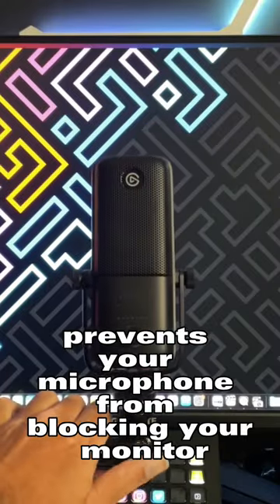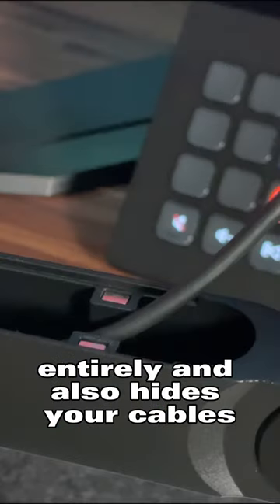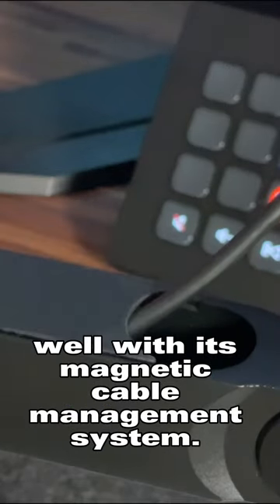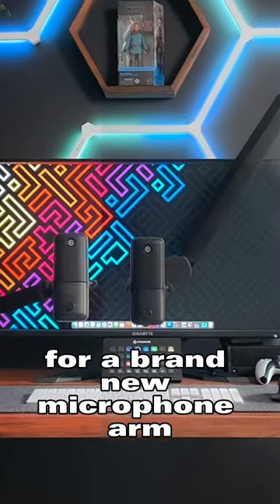Elgato Wave Mic Arm vs Elgato Wave Mic Arm LP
If you are in the market for a microphone boom arm. Elgato offers two options. The Wave Mic Arm and the Wave Mic Arm LP. Both  are designed to work with their Wave 1 & Wave 3 microphones as well as non-Elgato microphones like the Shure SM7B.